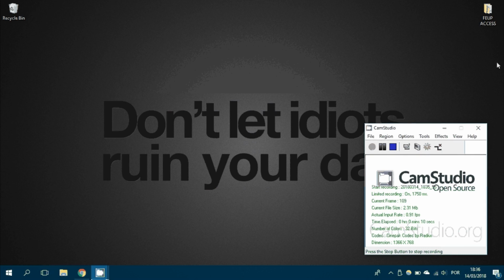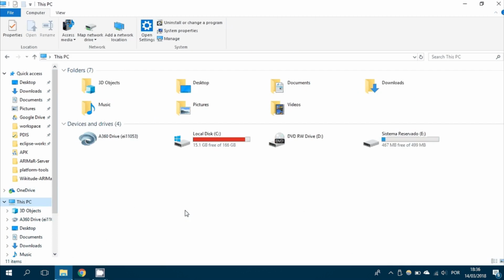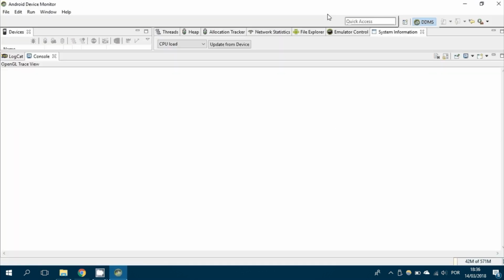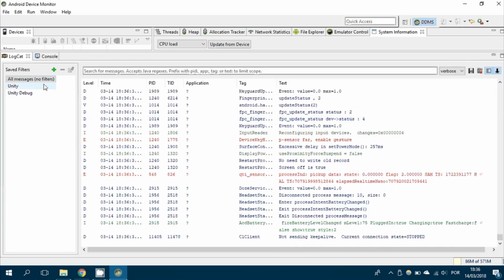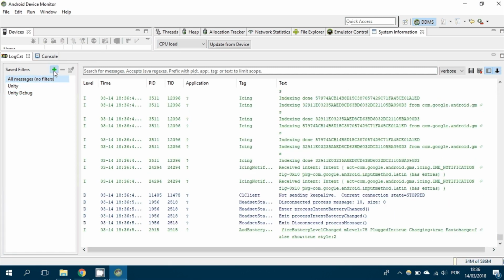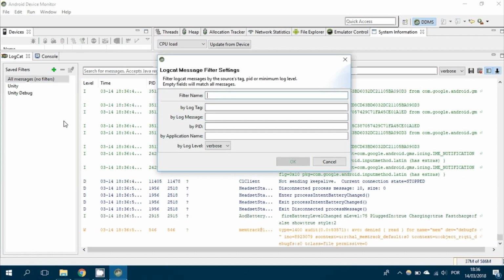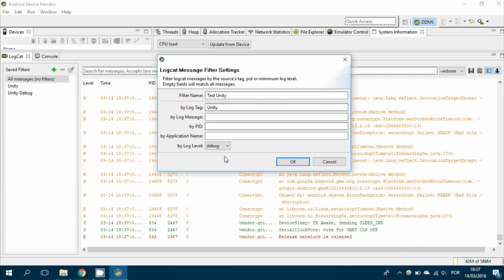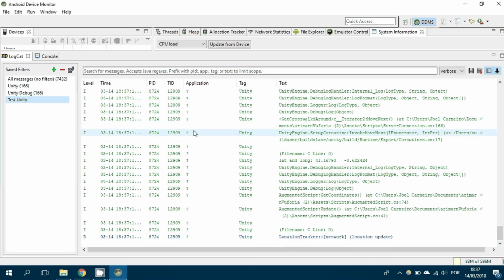Accessing Android Logs (Unity Apps) - (Portuguese and English Subtitles)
This is a quick video showing how you can see the logs from all your Android applications. Also, you can learn here how to see only the Unity applications logs.

(I am doing another filter for Unity in the video to show you how it is done. The other ones work perfectly)

I hope you like it. Please share and give your comment ;)